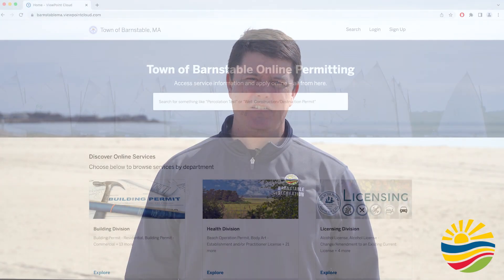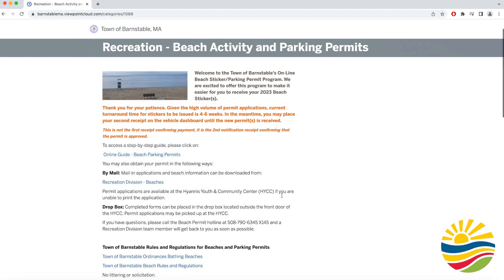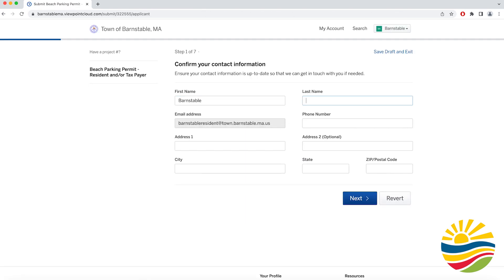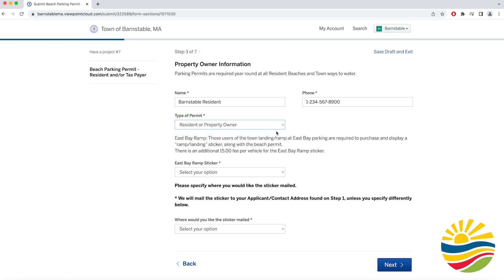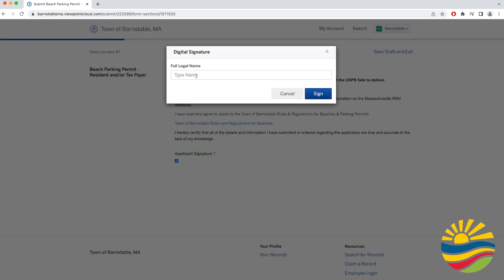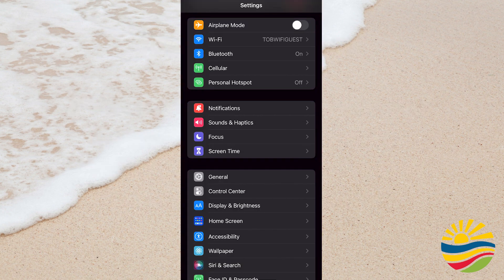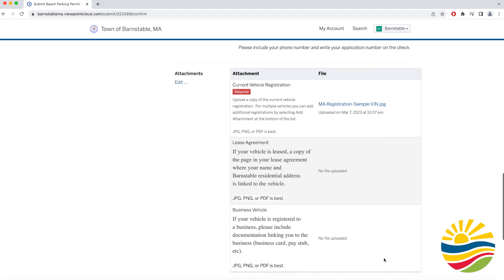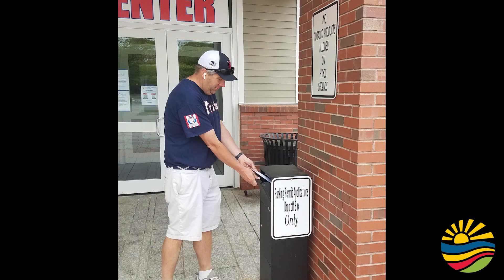Barnstable 101 - Beach Sticker Registration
In this episode of Barnstable 101, we take a look into Barnstable Beach Stickers!

Recreation Director, John Gleason walks us through the online sign up process and also provides residents alternate ways to complete this application process.